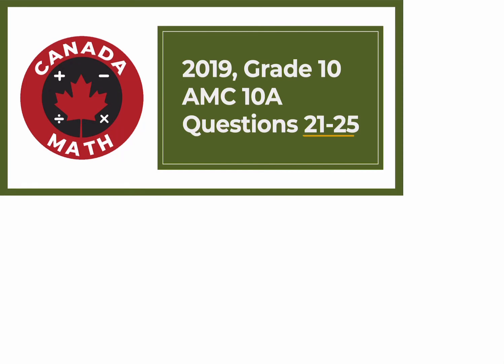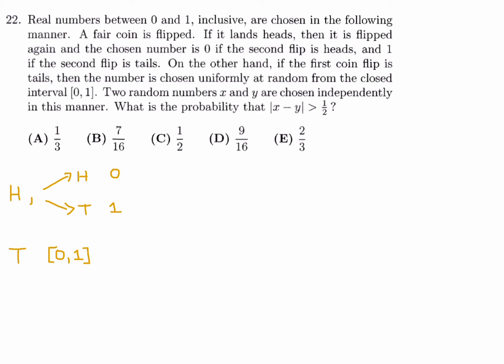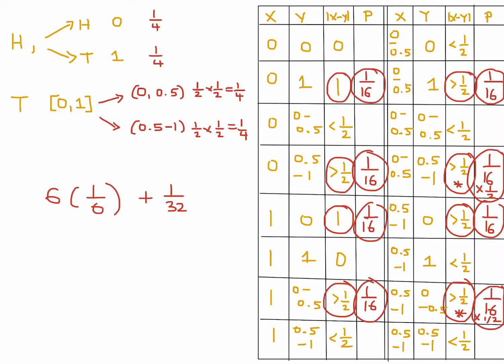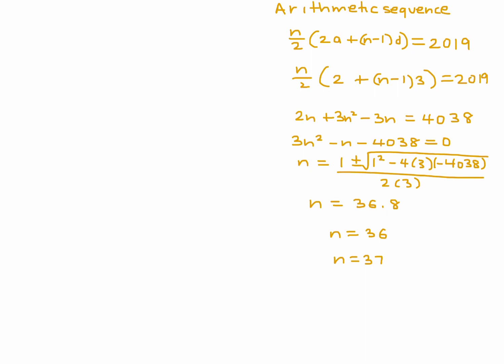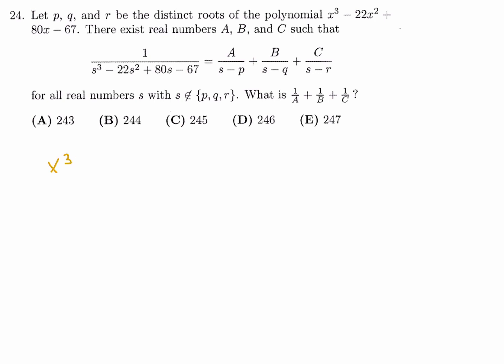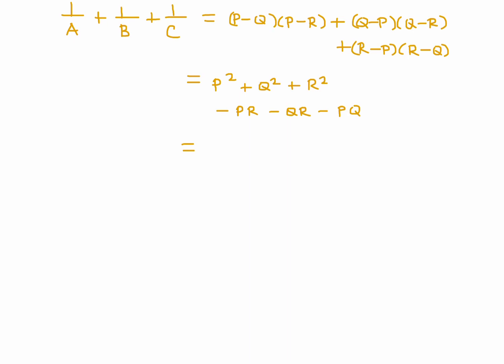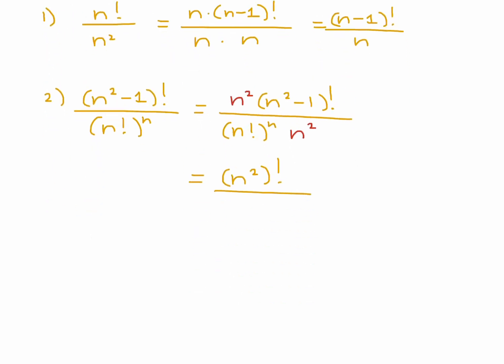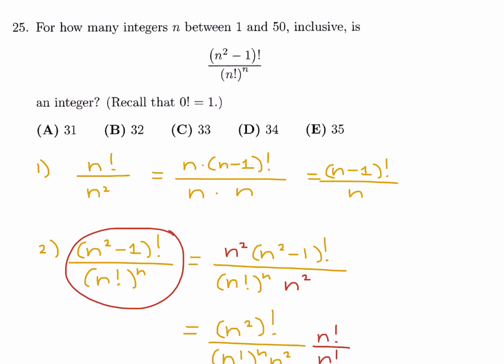2019, Grade 10, AMC 10A | Questions 21-25